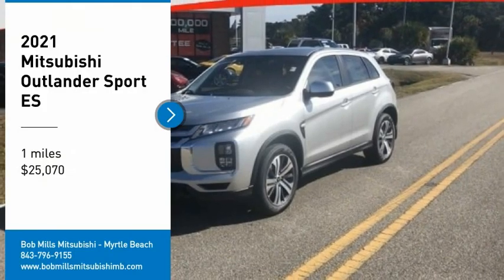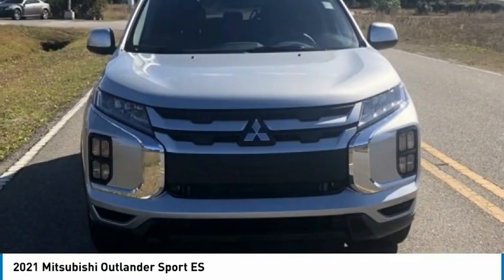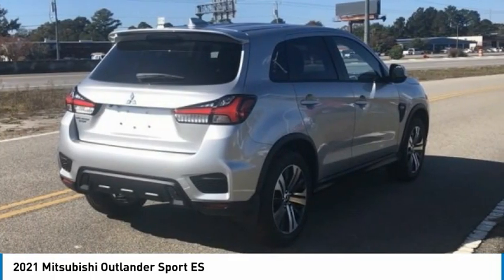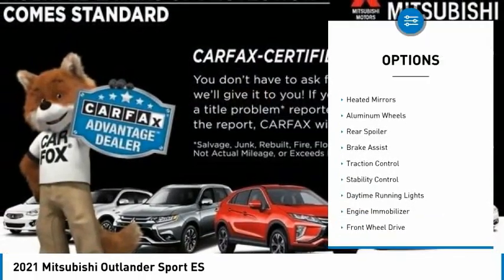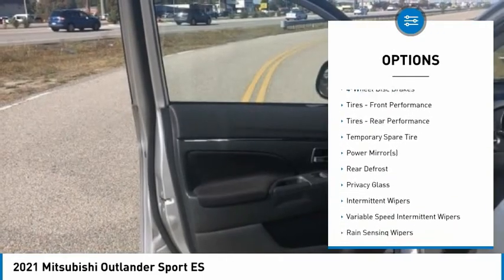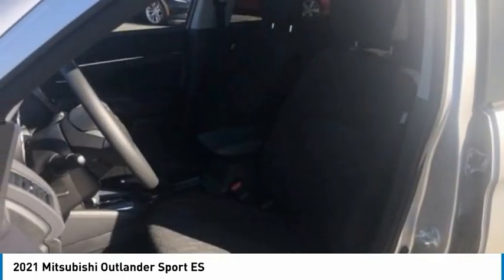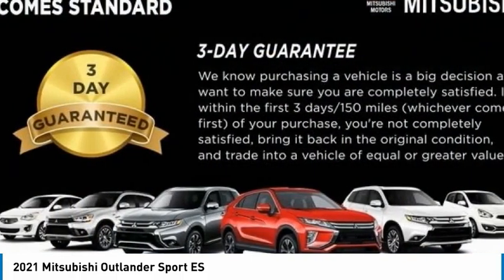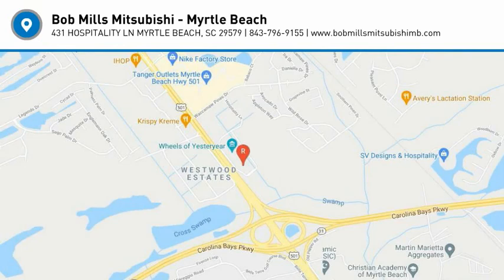2021 Mitsubishi Outlander Sport 759MB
2021 Mitsubishi Outlander Sport ES